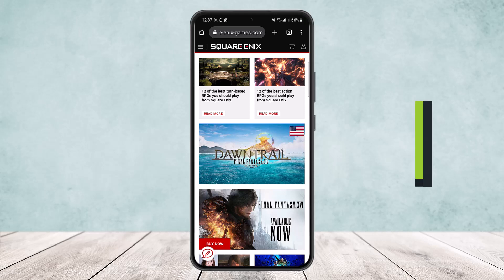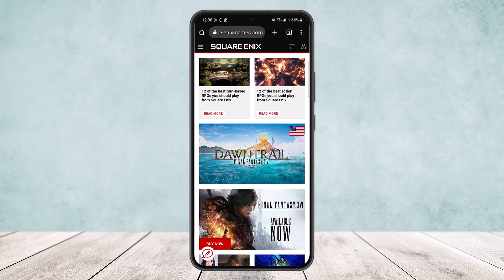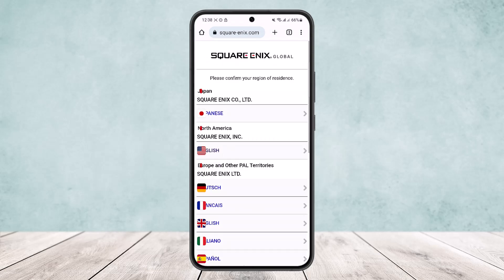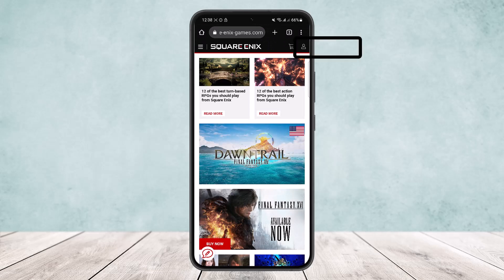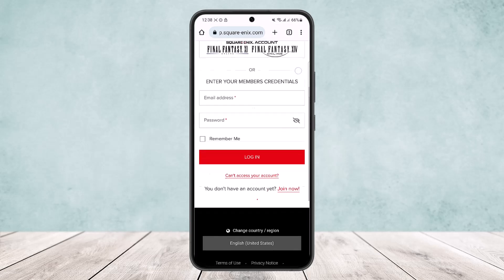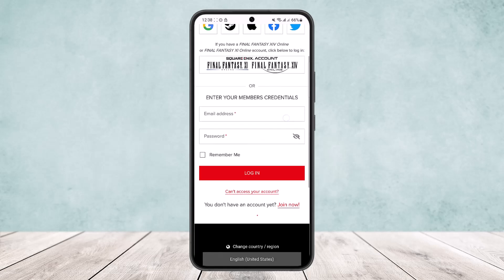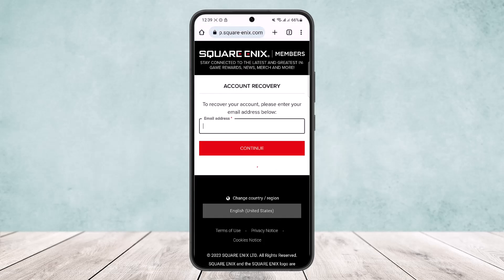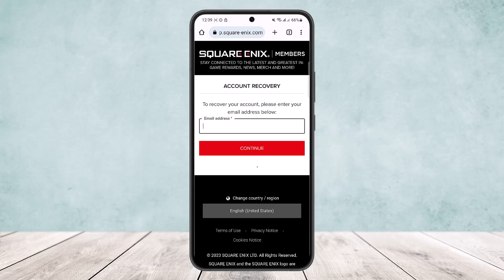How to Recover Square Enix Account !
In this tutorial video, I will simply show you how to recover square enix account. So just make sure to watch this video till the end.

~ Video Chapters:
0:00 Introduction
0:08 Overview
0:20 Account Recovery
1:16 Outro